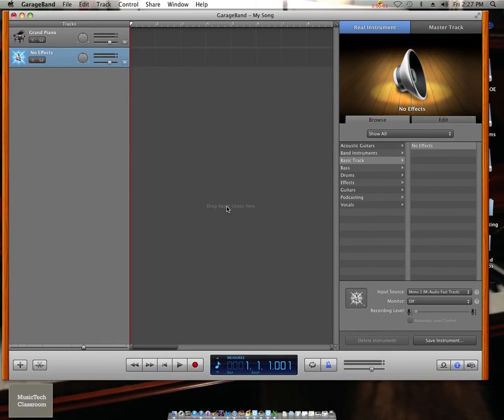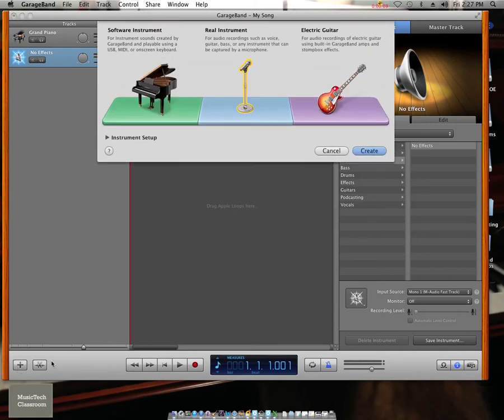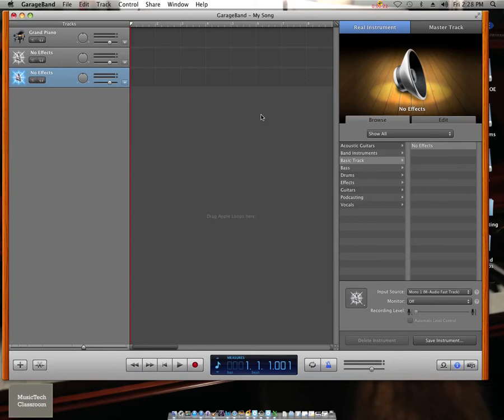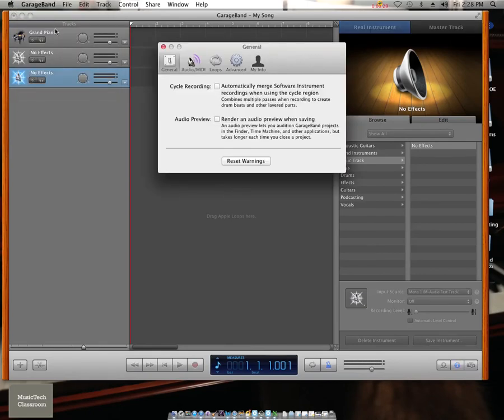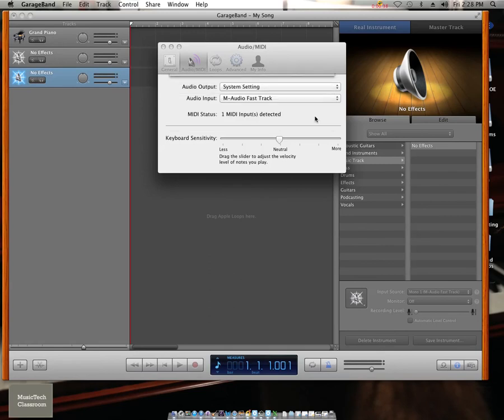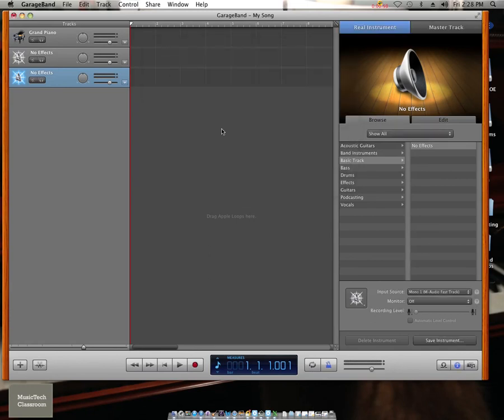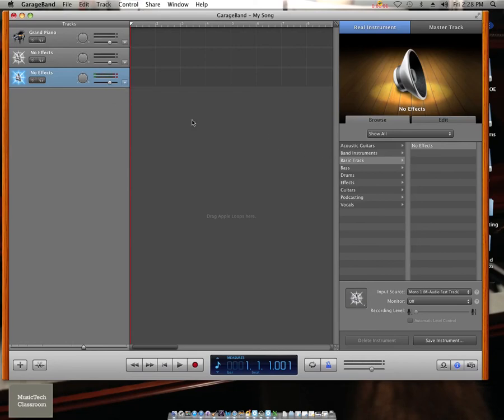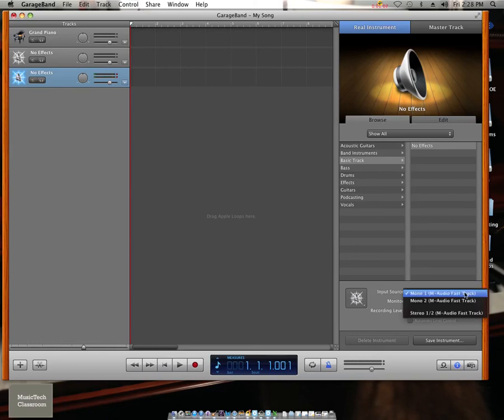Garageband '11- Adding a microphone